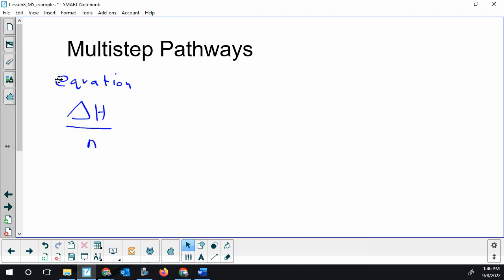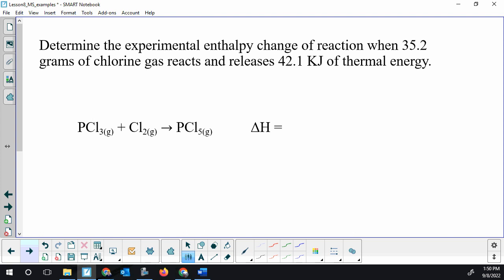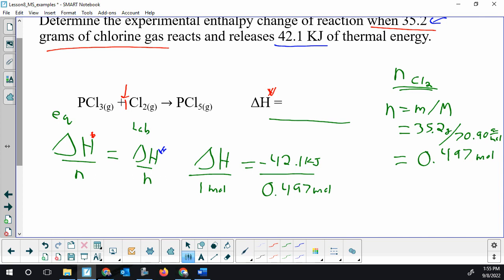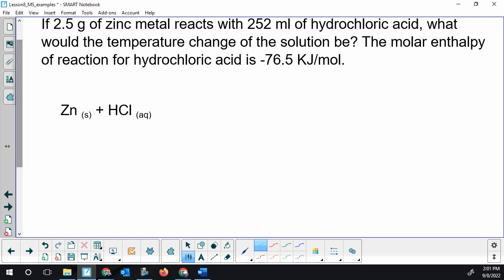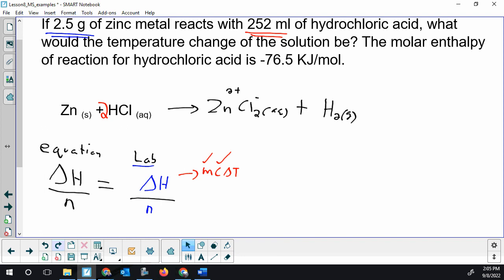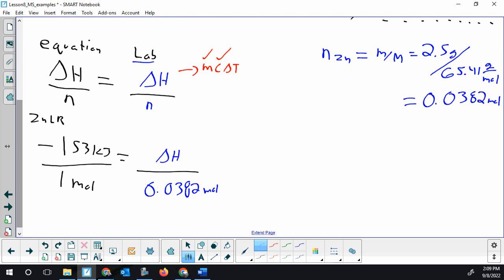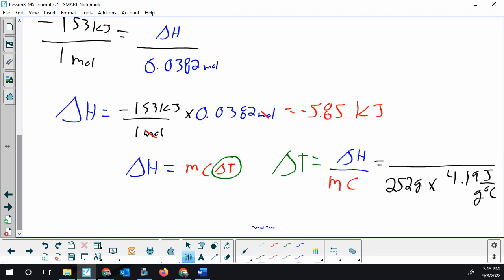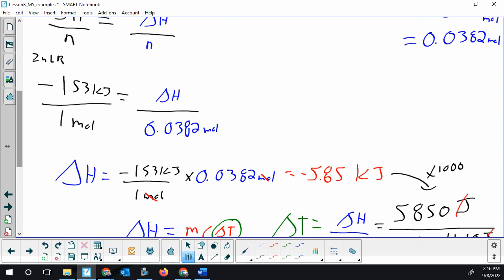2 More Multistep Thermodaynamic Examples for Alberta Chemistry 30.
This video goes over an organizational strategy for multistep thermodynamic problems. The first example calculates the enthalpy change of reaction from experimental data. The second example calculated the change in temperature for the reaction fo 2.5 g of elemental zinc.